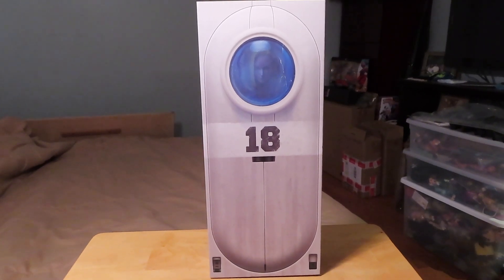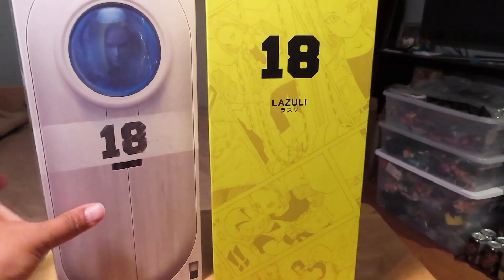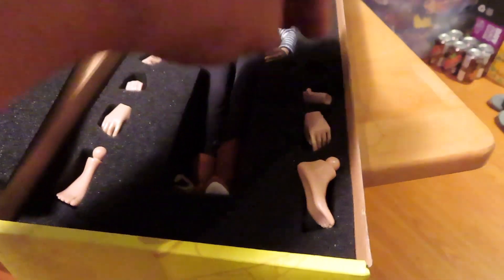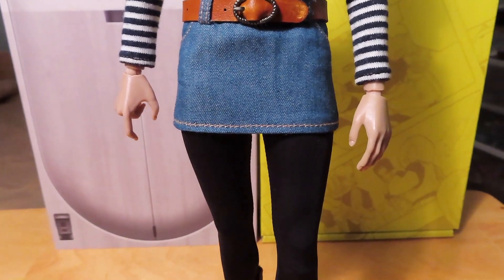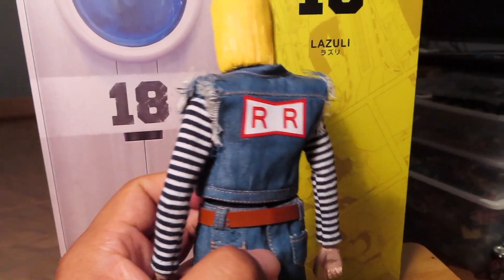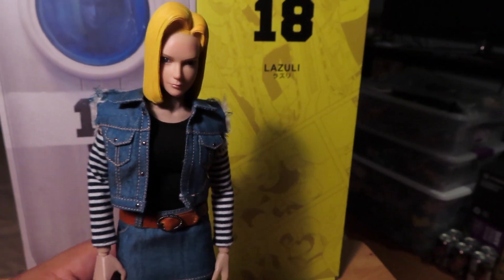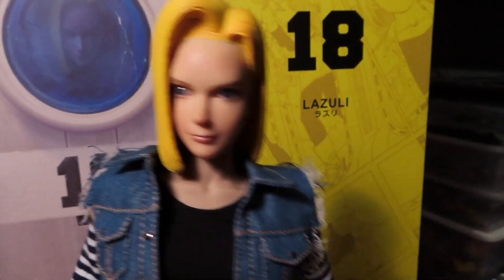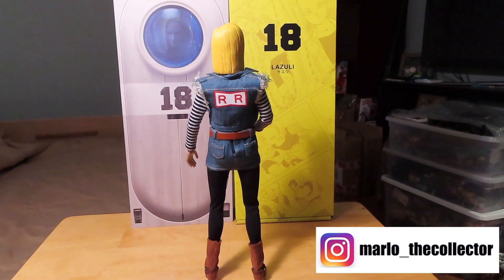1/6 LAZULI Android 18 FIGURE unboxing & review by WJL Toys! Dragon Ball Z DBZ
May 13, 2019 - Here is my review and unboxing of the WJL Toys LAZULI Android 18 Figure based off the popular character from the Dragon Ball Z series. These are higher end collectibles for mature/ adult collectors!